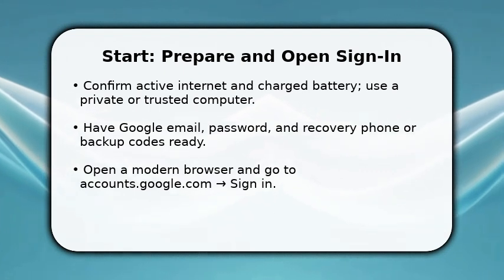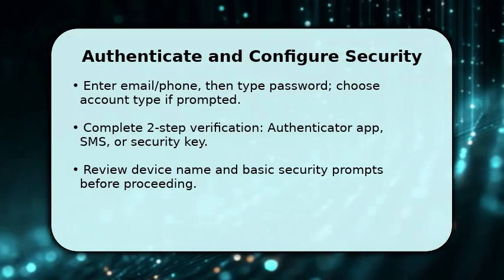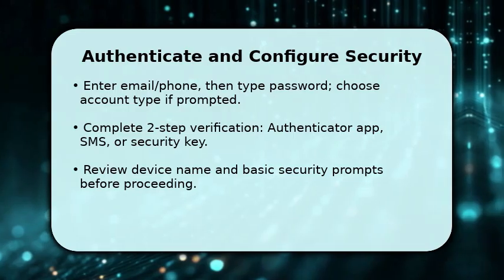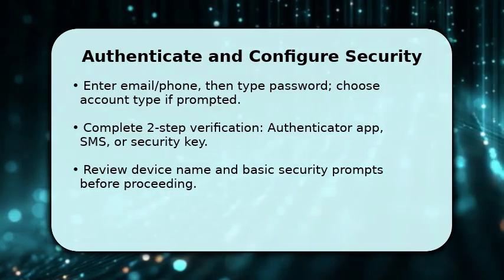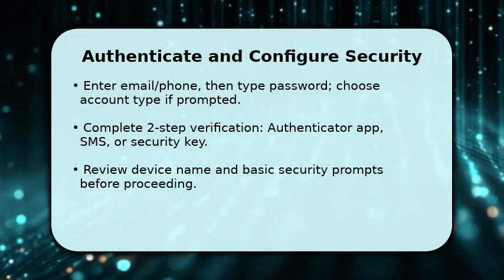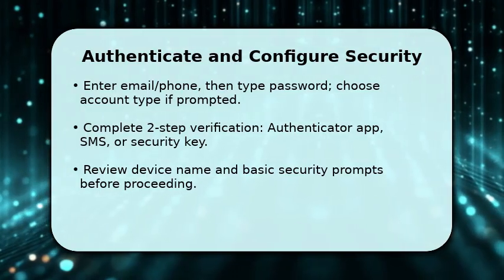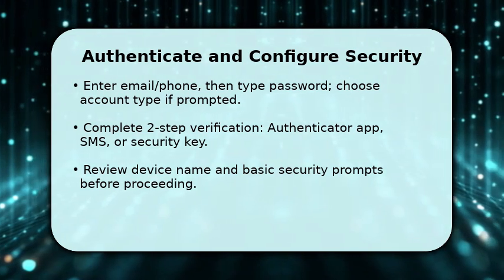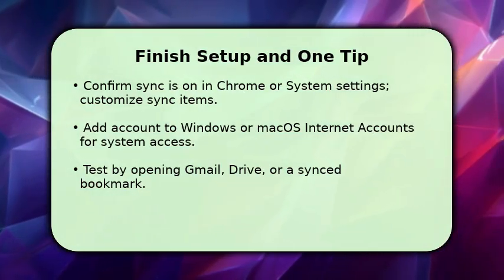How to Connect Google Account to Computer (updated)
Learn the updated steps to link your Google account directly on your computer for seamless access. This guide covers essential tips and tricks, ensuring a hassle-free connection process.